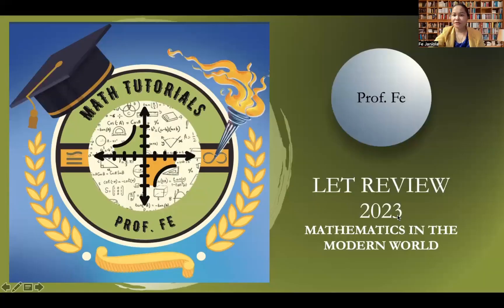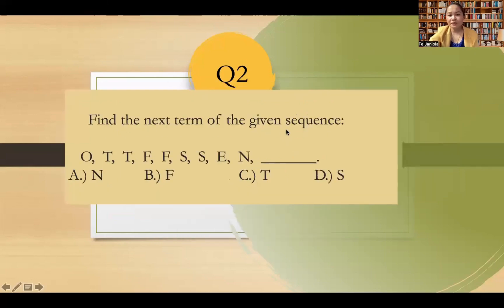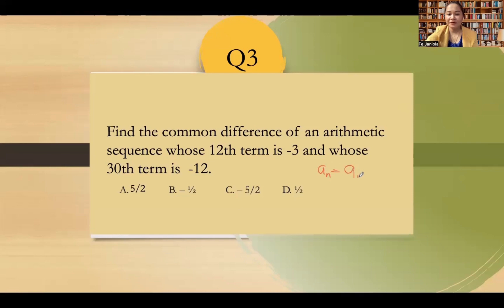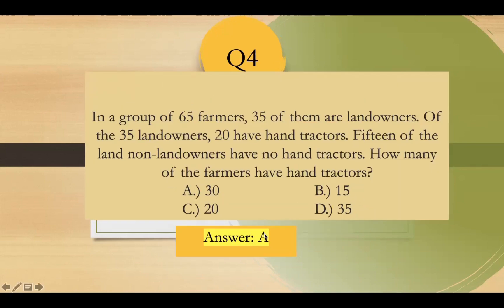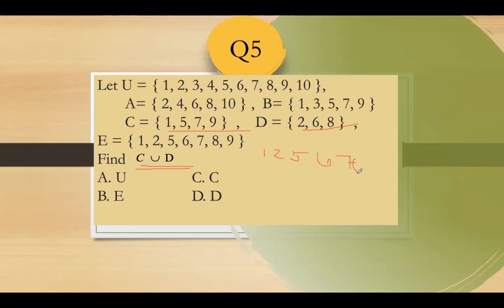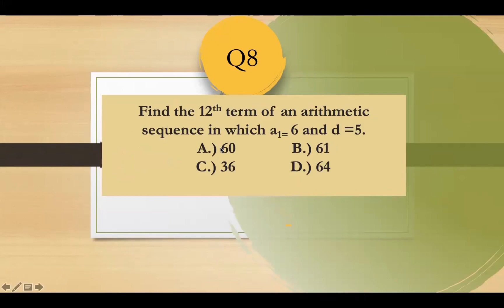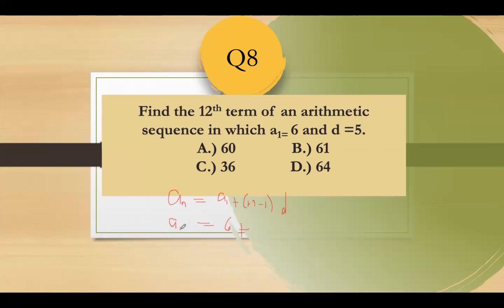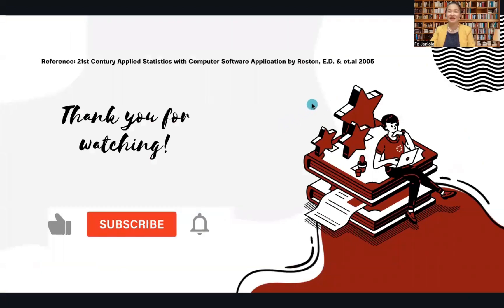BEST LET REVIEW 2023 (1102)/NEW CURRICULUM: MATHEMATICS REVIEW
This give a best Math LET Review for the Mathematics New Curriculum.